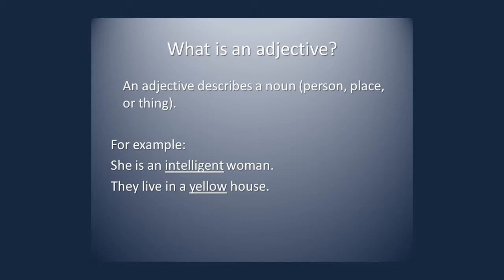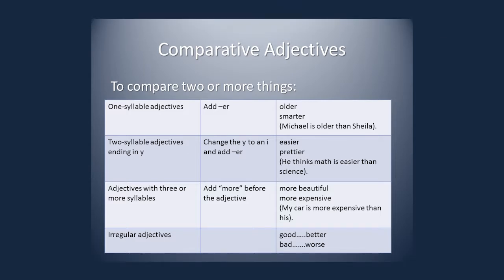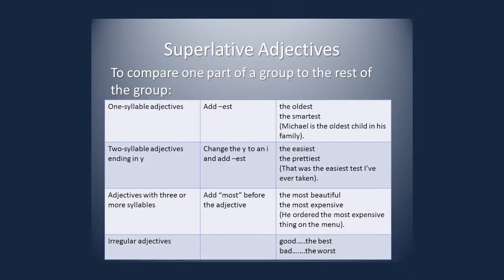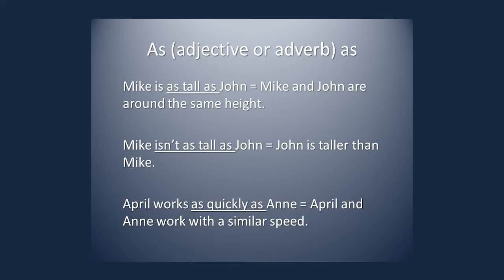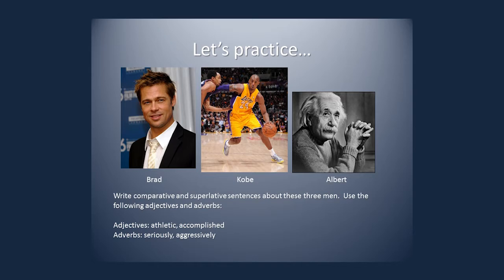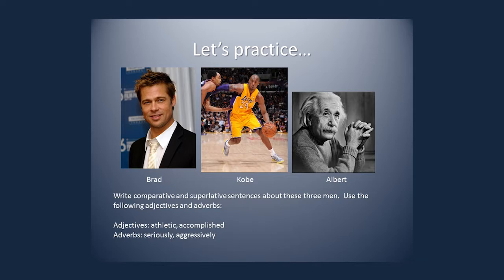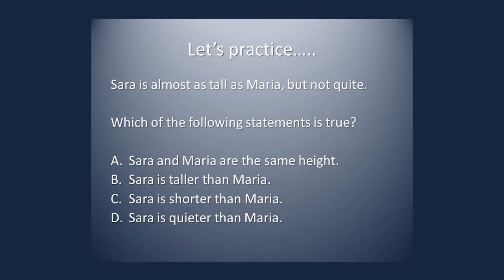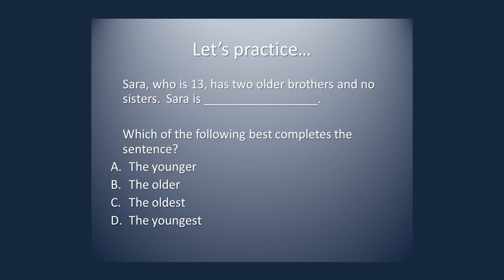Adjectives and Adverbs